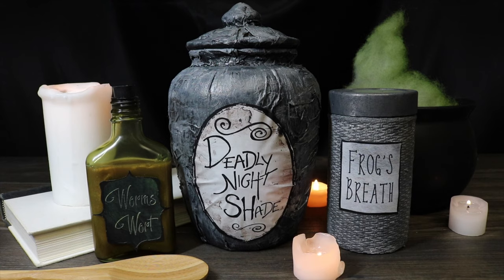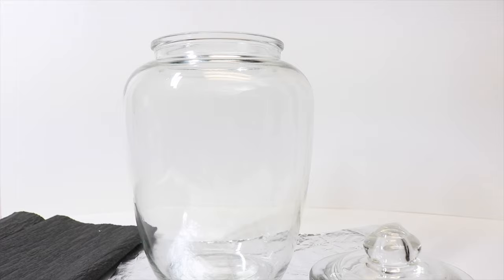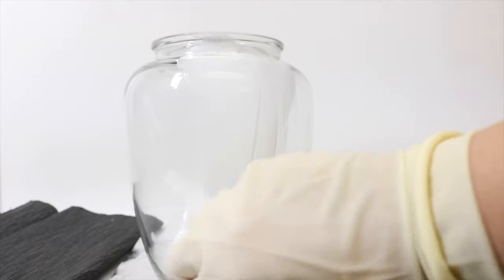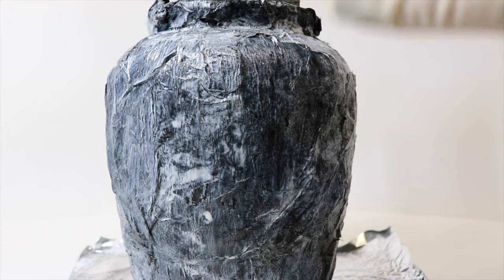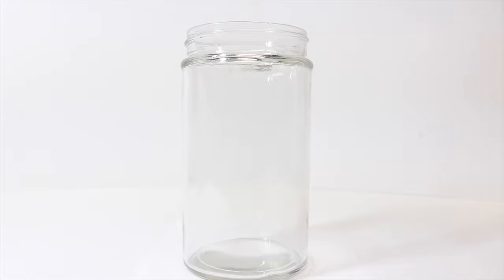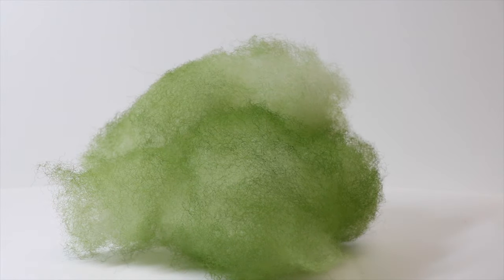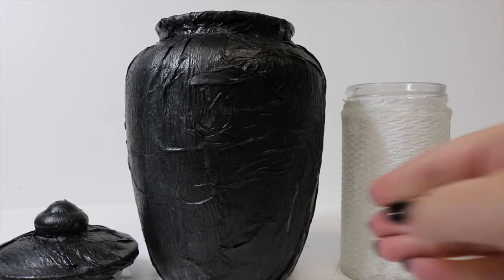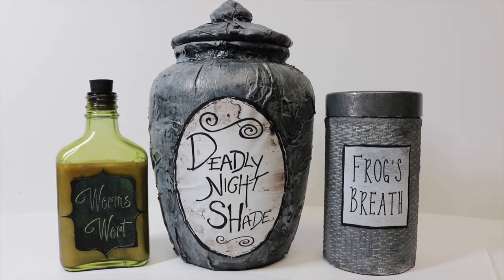Nightmare Before Christmas DIY : Sally's Potion Jars : Deadly Nightshade : Worms Wart : Frogs Breath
This is a Tutorial of how to create Sally’s Ingredient Jars from Nightmare Before Christmas, perfect for Halloween! This would be a great addition to our Potion, Prop Collection we have been making, or an excellent addition to a Kitchen!

You will need:
3 Glass Containers
Mod Podge
Black Crepe Paper or Tissue Paper
Paper Towel
Acrylic Paint in Greys and Blacks
Green and Brown Food Coloring
Rubbing Alcohol
Brown Metallic Acrylic Paint
Labels printed on Sticker Paper
Foam Brushes
Batting
Green Spray Paint

Modge Podge

Black Crepe Paper:

Gel Food Coloring